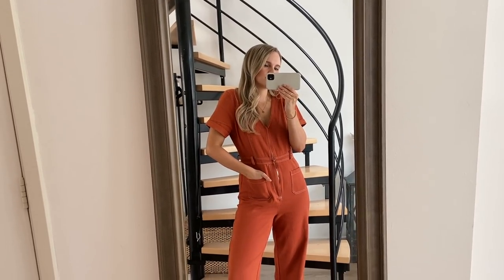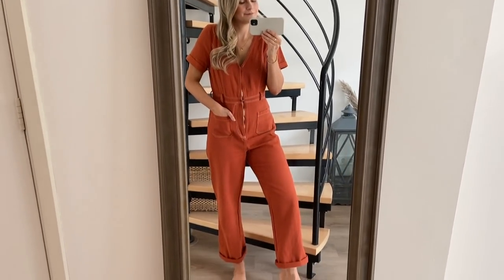THE BEST CANAL IN AMSTERDAM + A HOFJE | ANDREA CLARE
LINKS :
Orange jumpsuit : Sold out
Similar jumpsuit options :
Favourite jumpsuit
Gold necklace :
“modern fanny pack”($16)
(love these ones too)
Brown sunglasses:
Other mules I love :
Shoes (this years version) :

Things I mention a lot :
Ivory hat options :
The dream hat
Golden good sneaker dupes with sparkles
My Gucci handbag
Brown toque
Hair waver
Face moisturizer
My white boots
Favourite Lululemon pants
UGG dupes
Toms shoes (new colour)
Similar flat mules I love :
Wide brim hat in :
My gold necklace :
My fav Amazon Leggings
Clothing Rack
Kitchen rug
My watch

Camera Equipment :
Main blog picture camera : Main youtube camera
Lens I use with it
Main youtube camera
Lens I use with Canon camera

Vlog camera
GoPro Vlog Camera

Most vlogs are filmed on my iPhone11